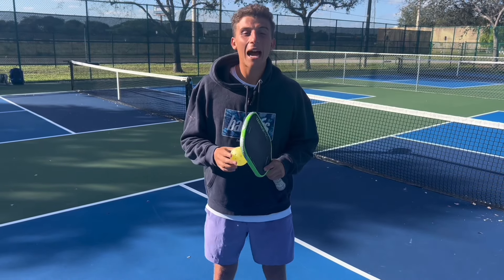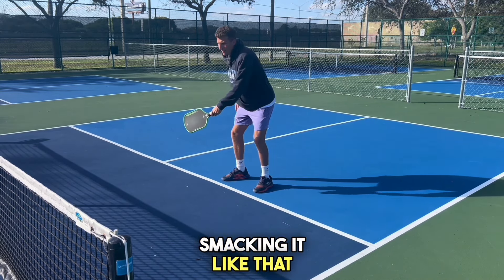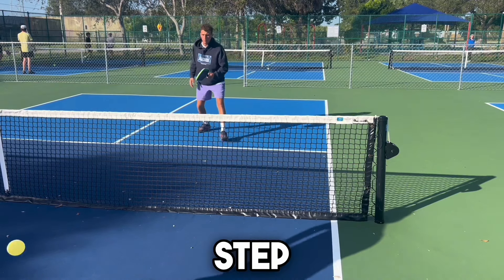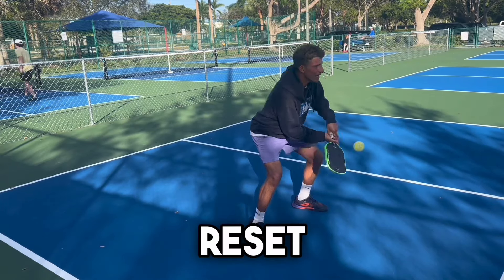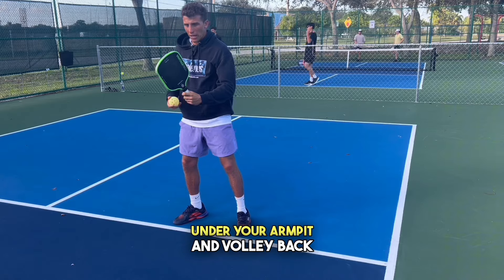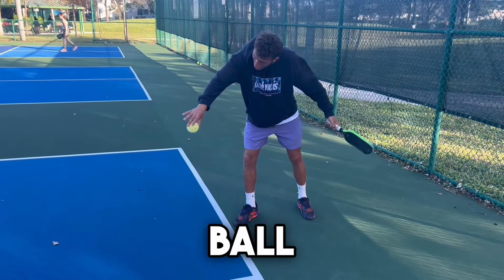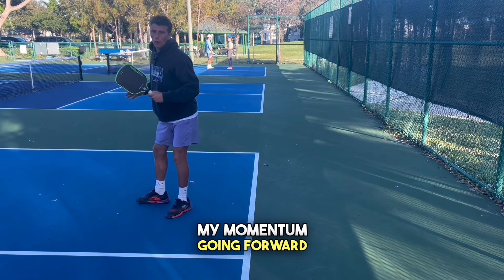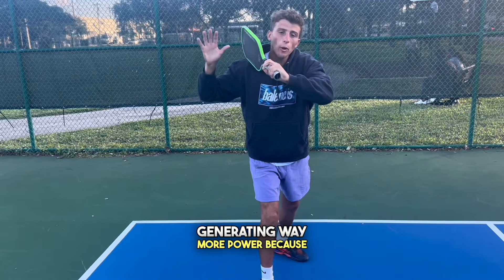Beginner Pickleball Lesson (so you don't have to buy one)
Pickleball Lessons are EXPENSIVE! 💰 💸

Here is everything  you will go over in a beginner lesson. 😊🎉

💪Use the gear I use!💪
My Paddle is not released yet, but I LOVE this
Lead Tape (for paddle)
My Shoes
My Shoes (for women)
Dura Fast 40 Balls

Timestamps:
0:00 Intro
0:14 Dinking
2:44 Third Shot Drops
3:41 Resets
5:42 Volleys / Fast Hands
7:02 Serve With Power
8:49 Return of Serve
9:24 Drives with Topspin